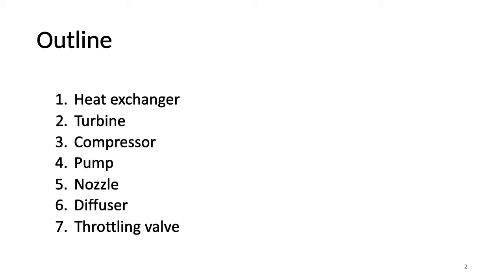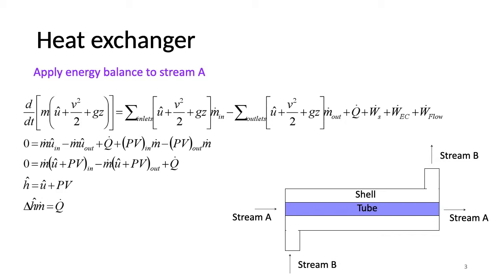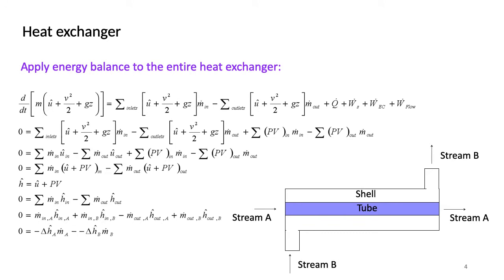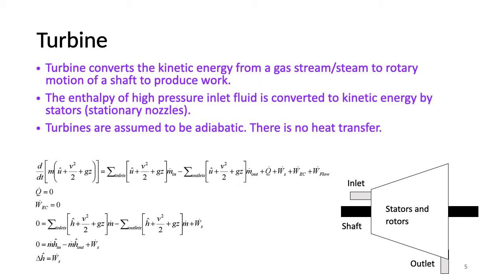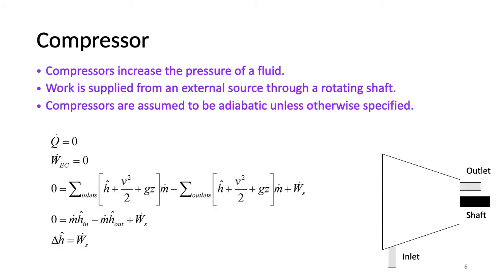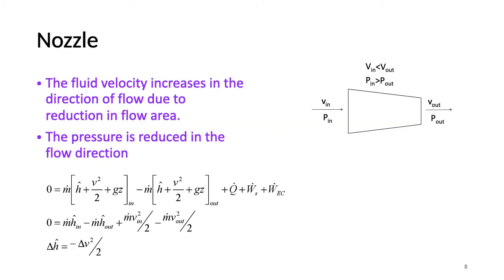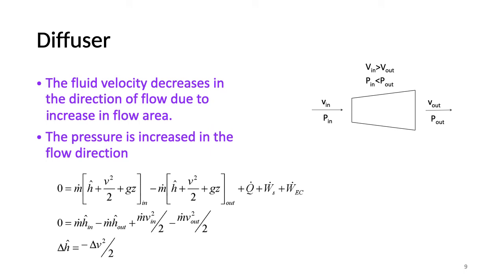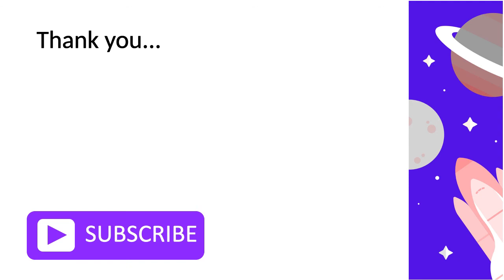How to apply energy balance for process equipment?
This is a video that explains how the energy balance is applied to different process equipment. In the industry there are different types of equipment used such as heat exchangers, nozzles, compressors, turbines, pumps, diffusers, etc… It is important to know how each of these equipment performs in terms of energy usage.
mdot - Mass flow rate (kg/s)

uhat - Specific internal energy (J/kg)
hhat - Specific enthalpy (J/kg)
v - Velocity (m/s)
g - Gravitational constant (m/s2)
Z - Height (m)
Qdot - Heat flowrate (J/s)
Wdot - Work flow rate (J/s)

F - Force (kgm/s2)
A - Area (m2)
P - Pressure (Pa)
V - Mass specific volume (m3/kg)

Wathsala Perera (PhD, MSc., BSc.)